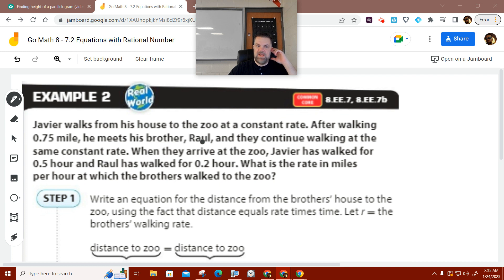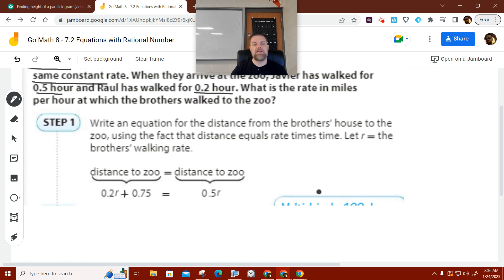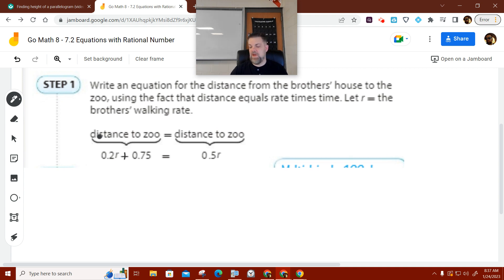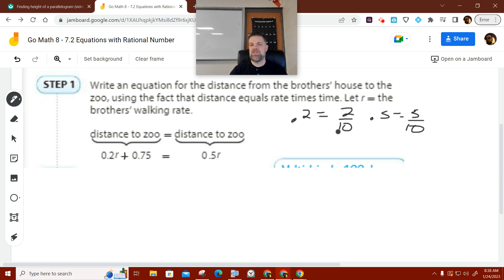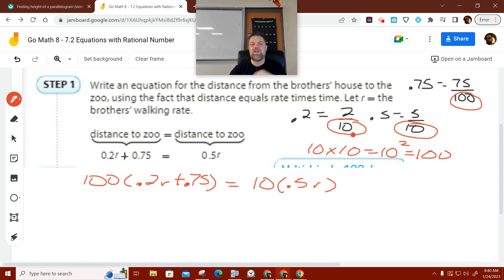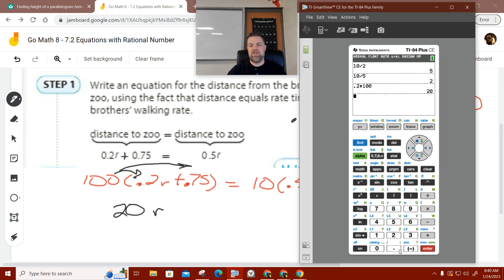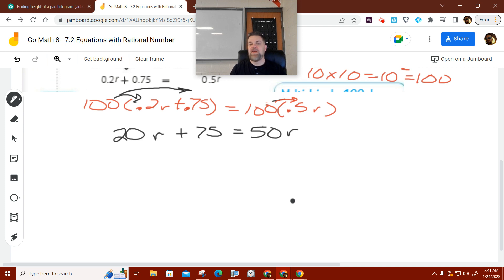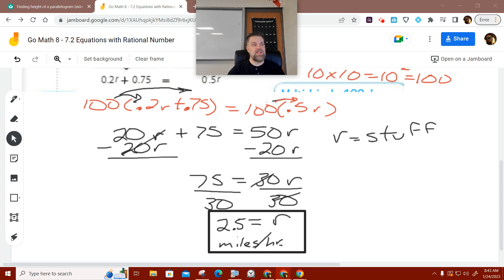Go Math 8 - 7.2 Solving Equations with Rational Numbers - Example 2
Tom Adams teaches his students how to solve equations with fractions.